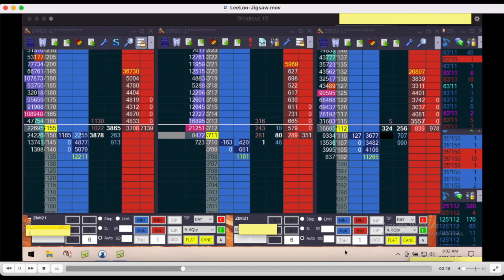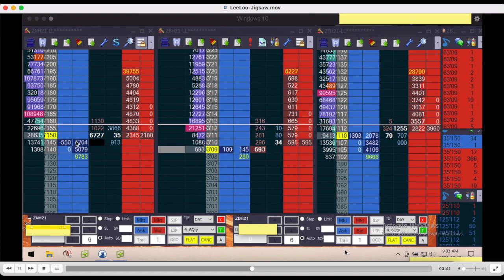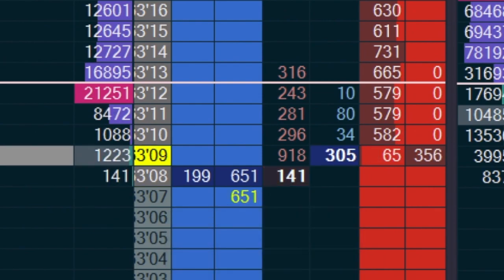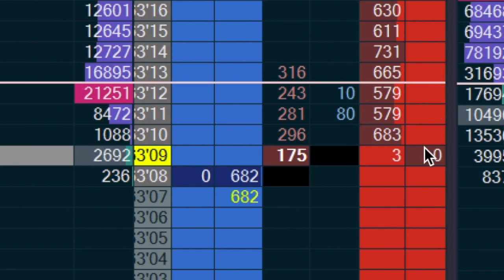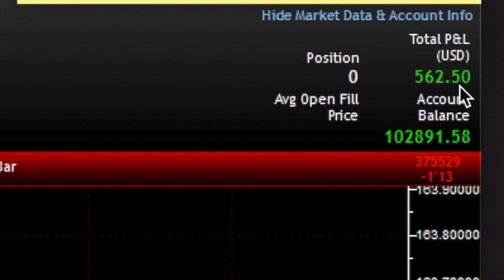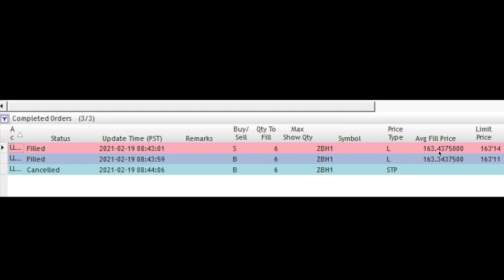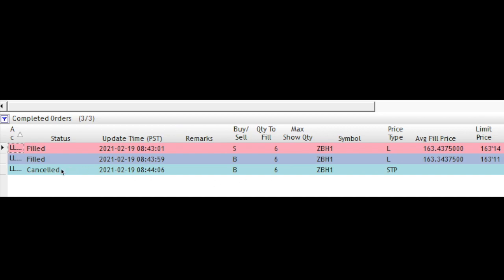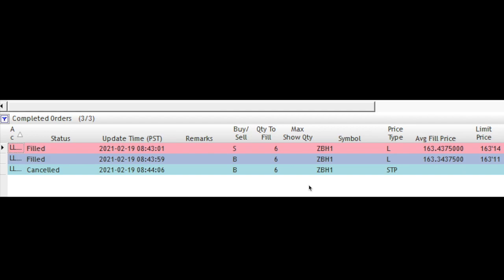LeeLoo Trading - LeeLoo Express 10 Day Evaluation - Day 3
I'm doing the 10 day LeeLoo Express - $100K account, 12 contracts, $6K Goal.

Timestamps:
0:00 LeeLoo Express Day 3 Update
0:34  Summary of the 1 trade of the day
1:36 Jigsaw Daytradr Bonds Screen - ZF, ZN and ZB Explained
3:14 Jigsaw Daytradr columns explained
4:48 Rithmic ZB Chart - day profit and total balance
5:17 Trade executions in Rithmic
7:28 Next weeks plan
7:59 OneUp Trader - What Happened to Trying $250K Again
8:29 All Of Your Evaluations
9:01 Links Below
9:22 My Site - review of free resources
10:30 Wrap Up